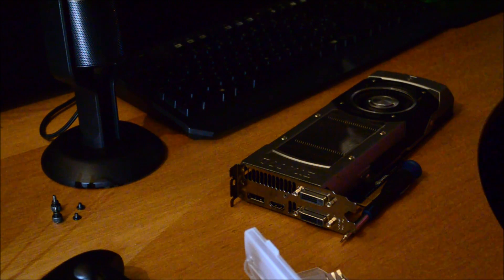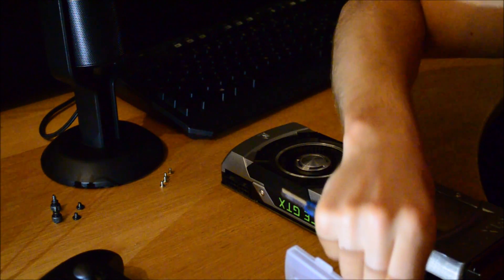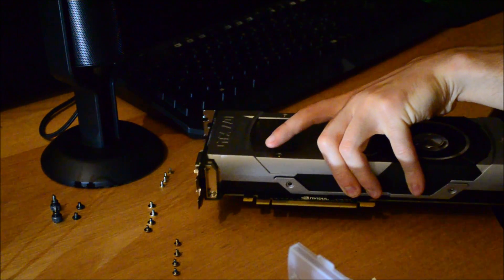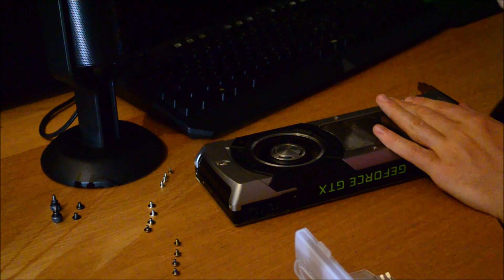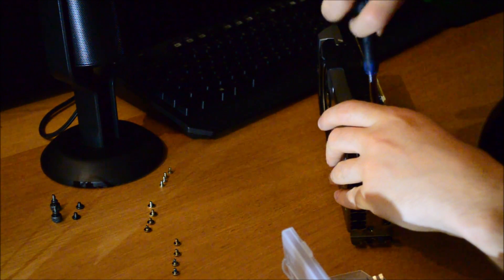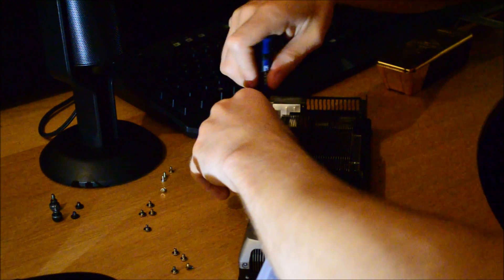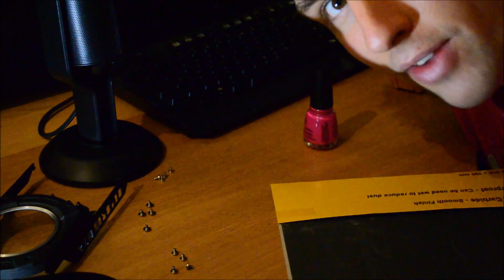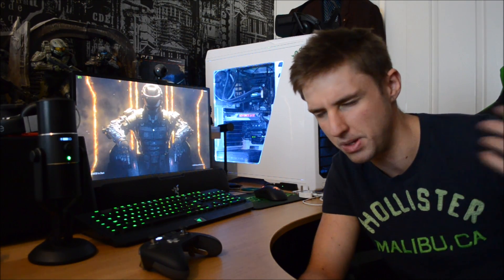Reference Geforce GTX Graphics Card LED Mod!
How to mod your Reference Geforce GTX Graphics Card LED!